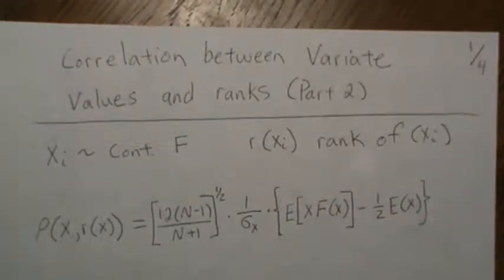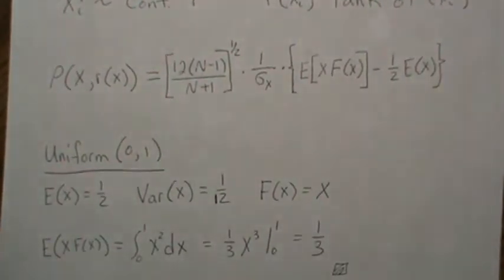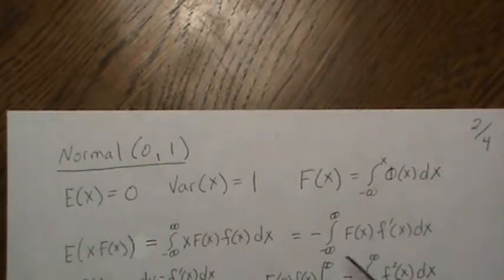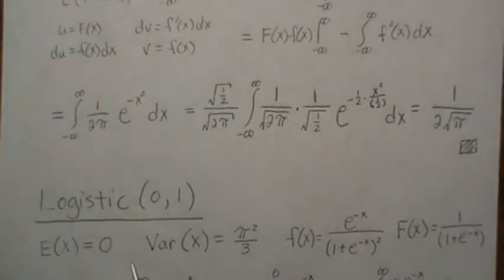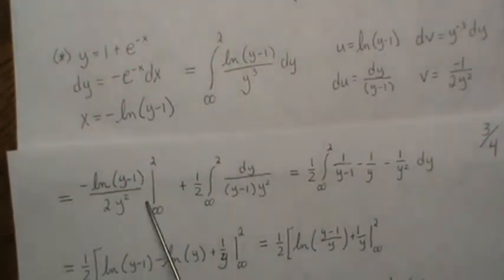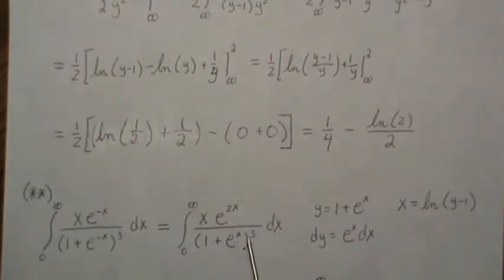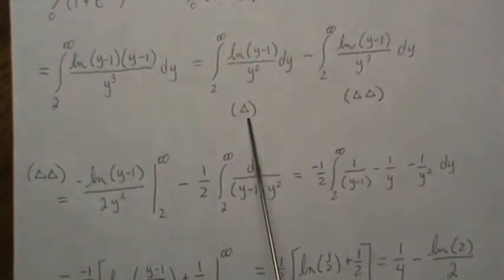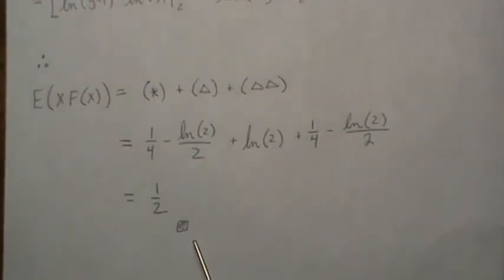Correlation between variate values and corresponding ranks (part 2)